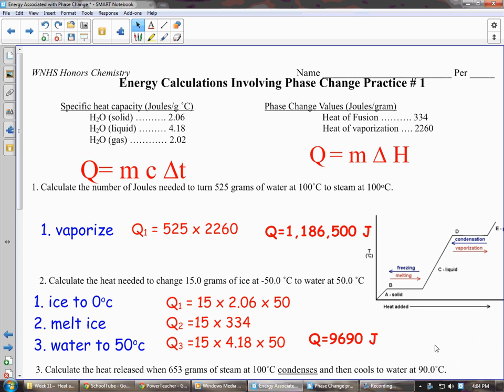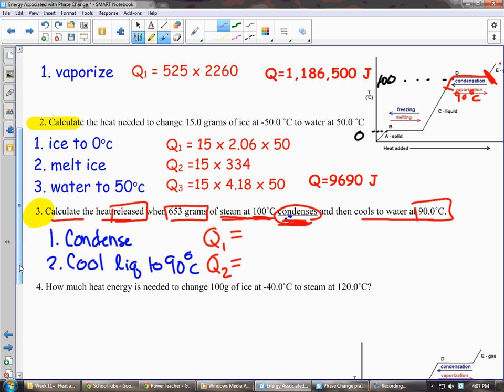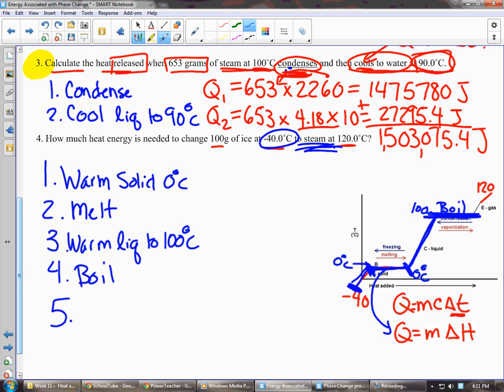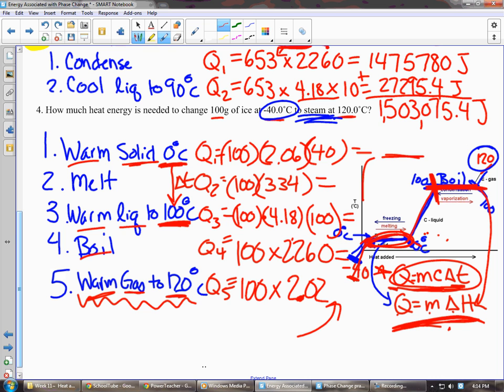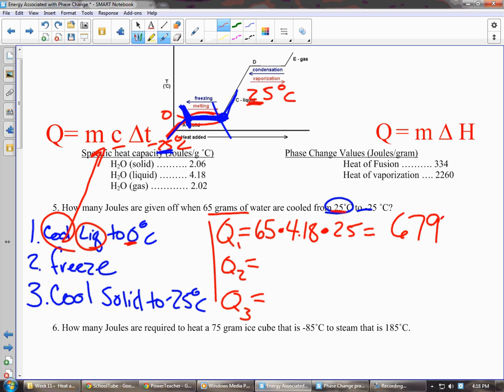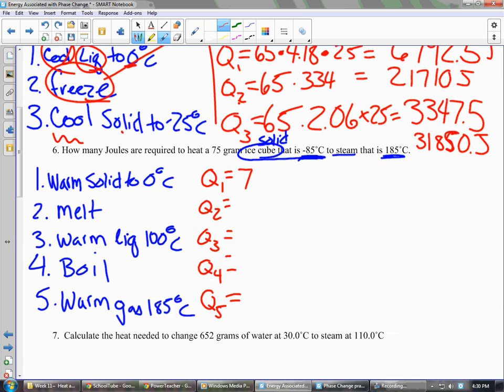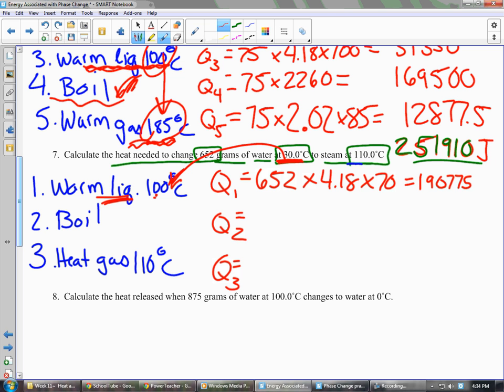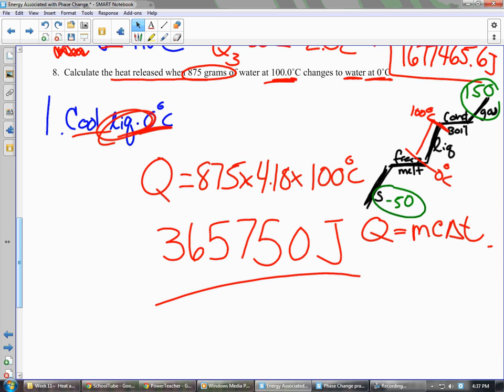Energy Calculations Involving Phase Change WS #1 LIVING ANSWER KEY